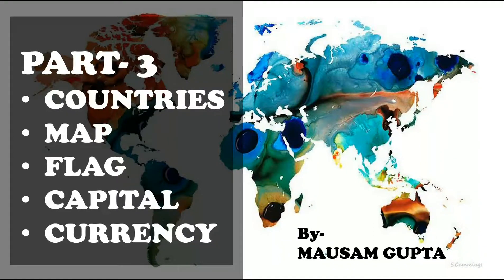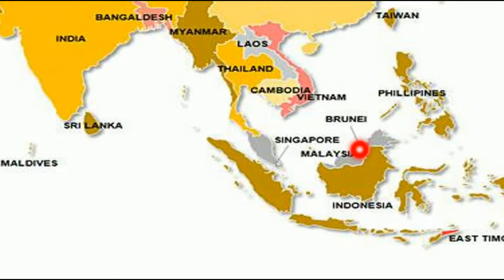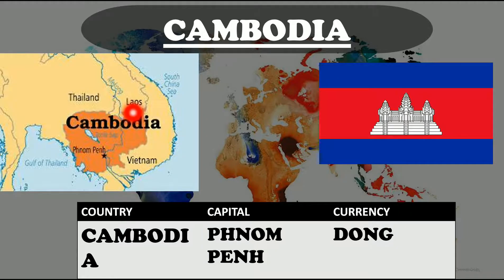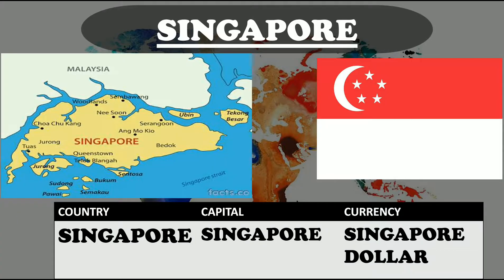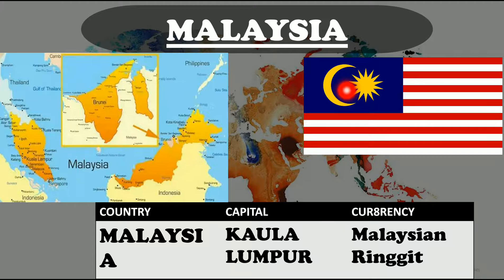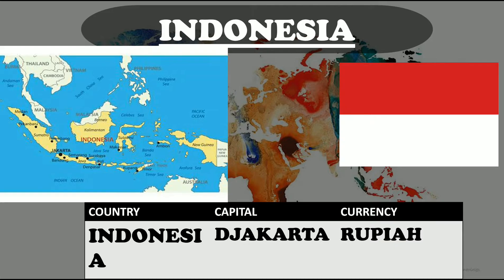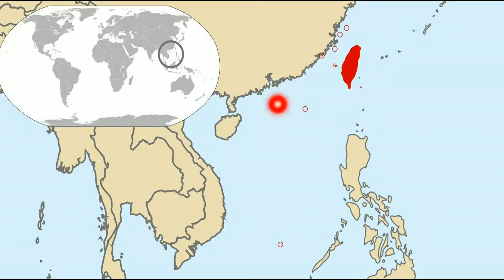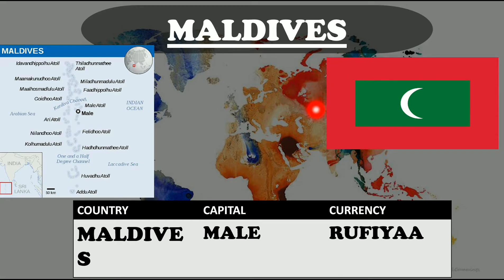Part 3- 196 Countries with their Capital ,Currency, Flag, Map & location- CONSTRUCTIVISM by MAUSAM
Part 3 : Covering 10 Countries with their Capital, Currency, Map, Flag and their location as well.. This course is must for UPSC &  PCS ASPIRANTS , SSC Banking, IBPS,  CSE ASPIRANTS as well... and even all the  students of Class 6th to 12th... Questions are asked related to these topics in every Competitive Exams..